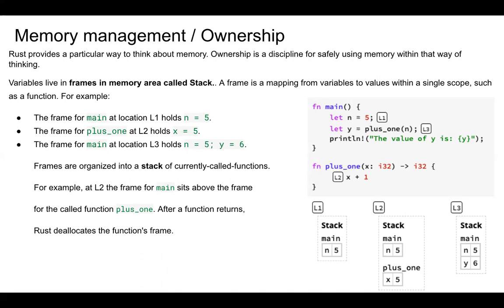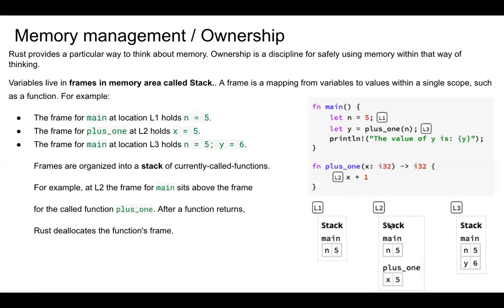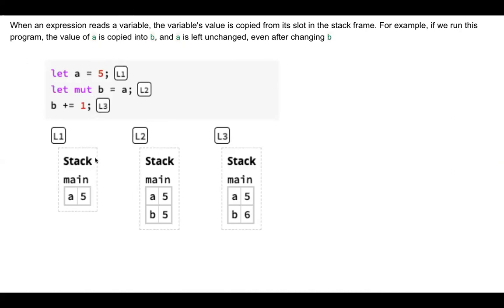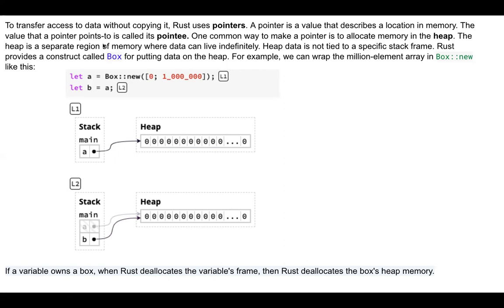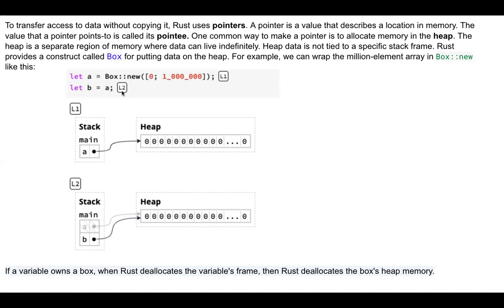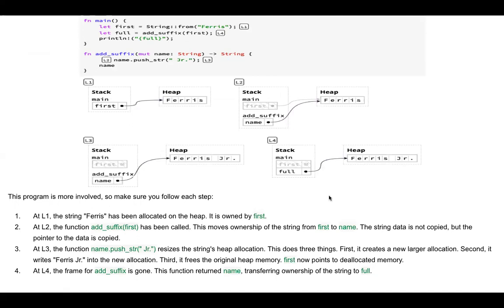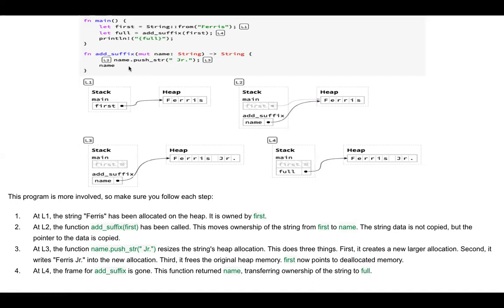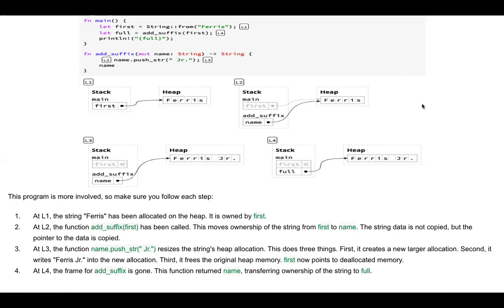M's Tech. Rust programming language. Part - 4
Details about Pointers, Stack and Heap in Rust.